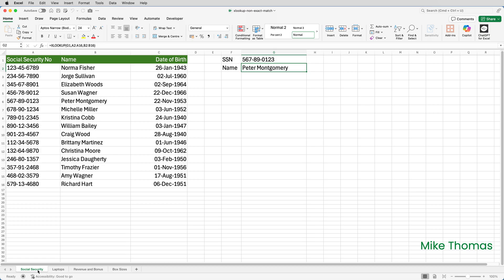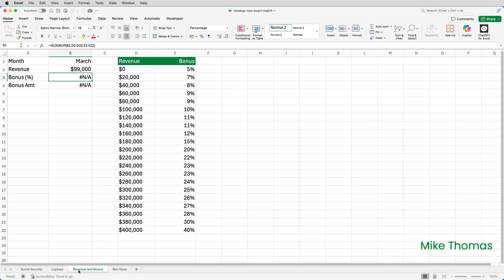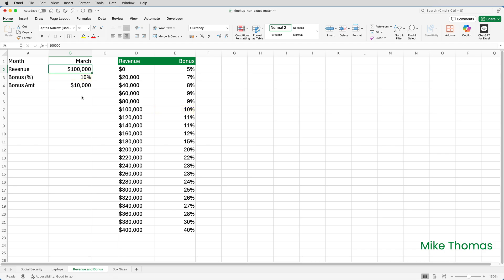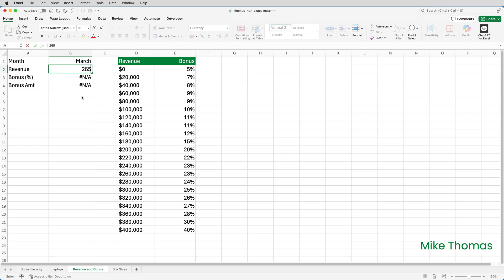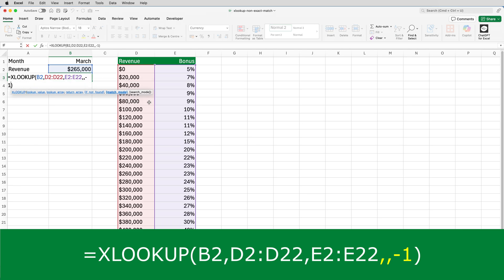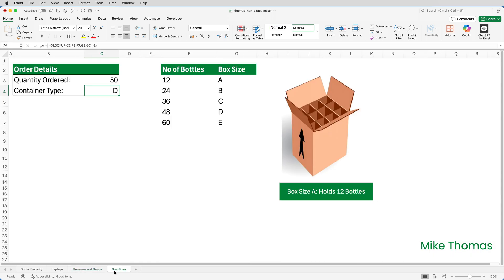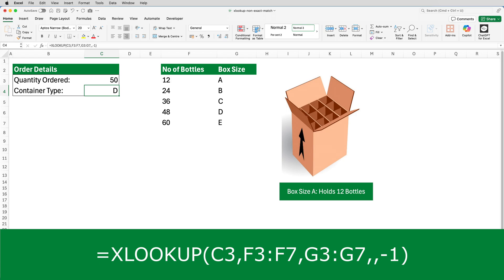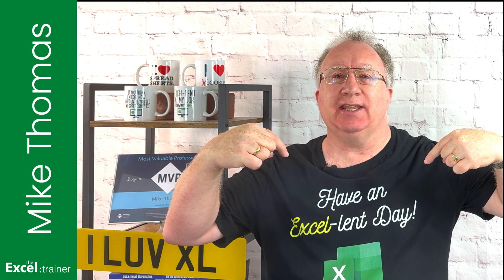Excel: XLOOKUP Non-Exact (Approximate) Match Explained (With Examples)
In this video, I’ll show you how to use approximate matching with XLOOKUP in Excel using two powerful match mode options: Exact match or next smaller item and Exact match or next larger item.

Learn how to return a result even when the exact lookup value isn’t in the list, perfect for things like calculating bonuses based on revenue thresholds or choosing packaging sizes based on quantity ordered.

I walk through two real-world examples, step by step, so you can see when and why to use each mode, and how to avoid common pitfalls.

Works in Excel 365, Excel 2021 and Excel 2024

The formulas that I used in the demos:
=XLOOKUP(B2,D2:D22,E2:E22,,-1)
=XLOOKUP(C3,F3:F7,G3:G7,,1)